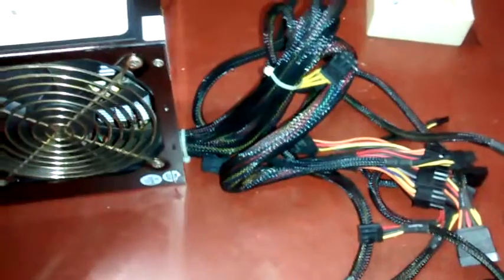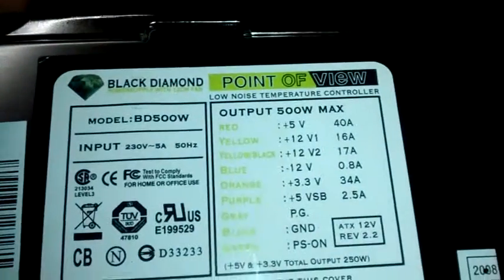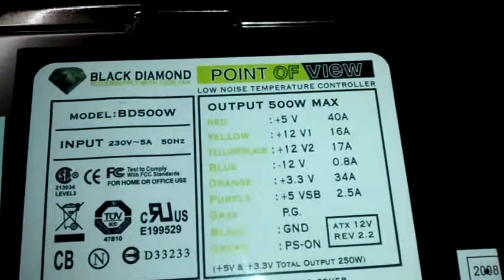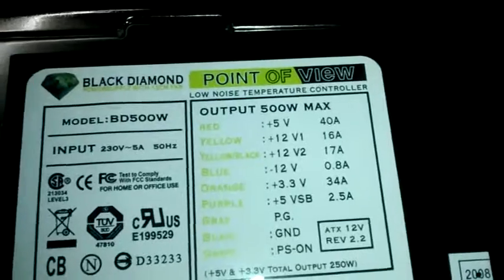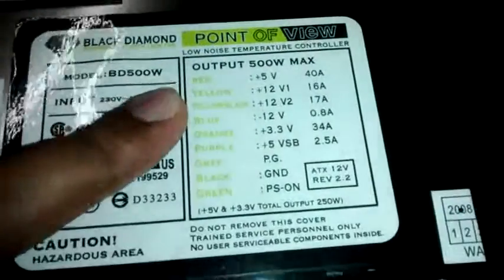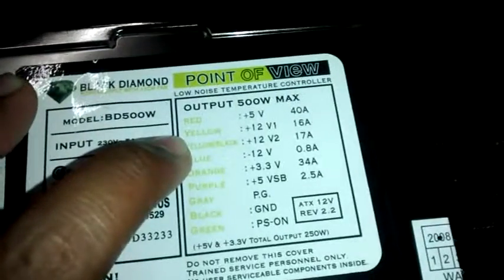How to make ice using peltier cooler module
In this video i am going to show you how to make ice using the famous TEC1-12706. We are giving 12 V suppy from an SMPS power supply of computer. For heat dissipation we are using water as the coolent. Ice will be formed very rapidly on top of the thermo electric cooler peltier module. With modified one we can make a DIY home made air conditioner.